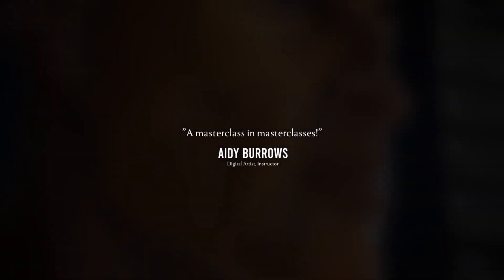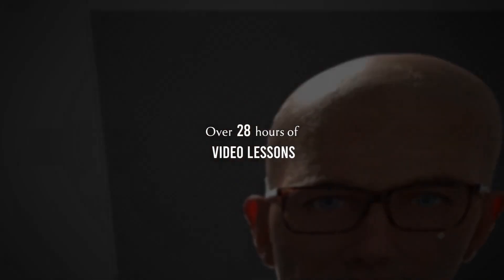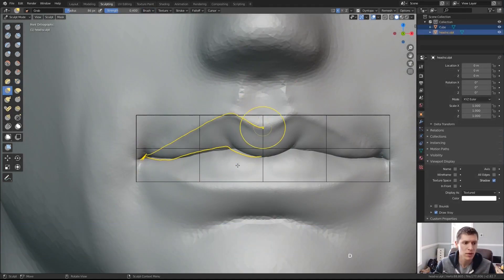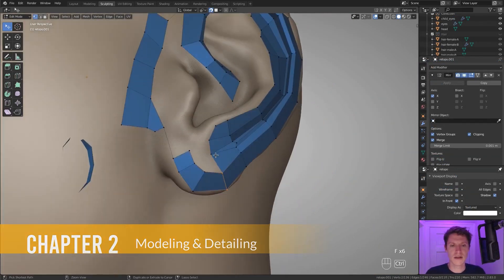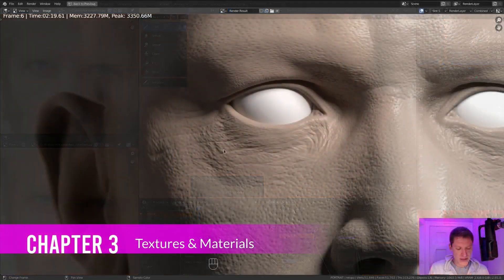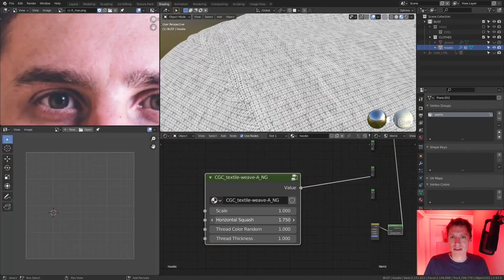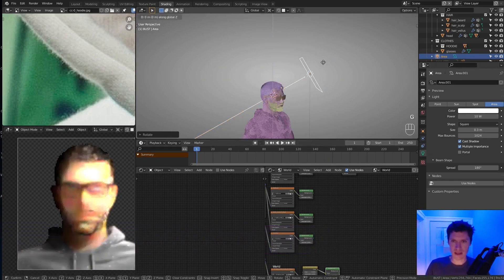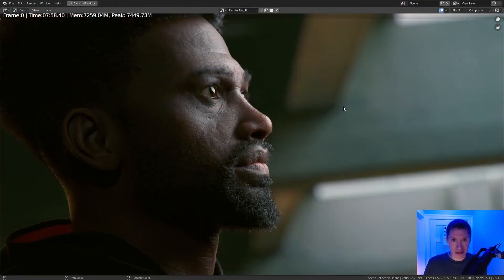The Most Anticipated Blender Course Released l Human Course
In this quick video, I wanted to let you know that, the most anticipated Blender course called Human has been released after it was in pre-sale for about a month.

⍟Modeling:
Kit Ops 2 Pro

⍟Architecture/Rendering
CityBuilder 3D

⍟Materials/Texturing
Extreme Pbr

⍟ Cloth Simulation:
Simply Cloth

⍟UV unwrapping
Zen Uv

⍟Rigging&Animation:
Human Generator

⍟Retopology
Retopoflow